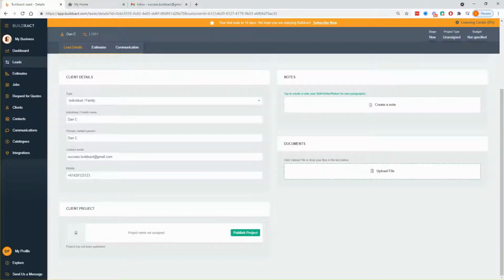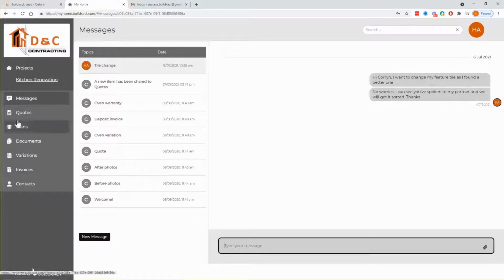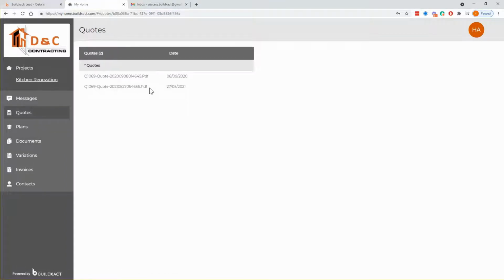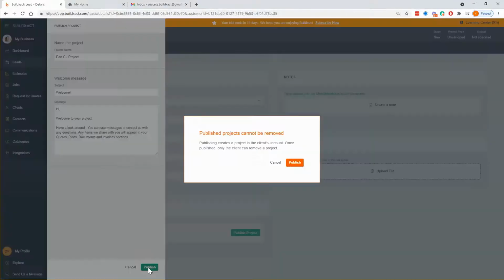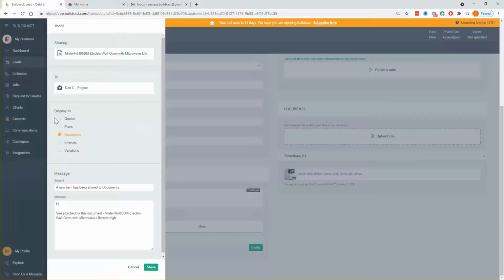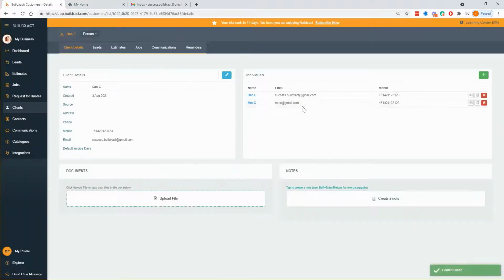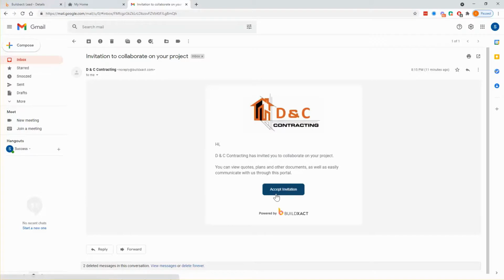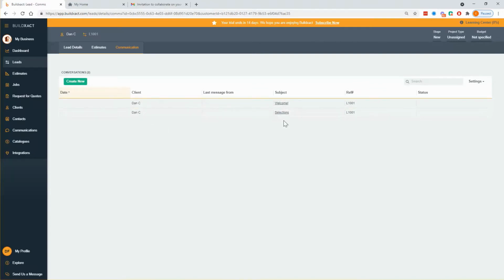Setting up and using a client portal in Buildxact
This video covers what a client portal is, how to set it up and invite people to it, notifications your client gets and notifications you get as changes are made in Buildxact.

0:05    Overview
0:44 What is a client/customer portal
2:10 What does the client portal look like for the client
3:28 The different sections of the client portal
4:33 How long do client portals exist for?
6:34 How to set up a client portal in Buildxact and when is the best time to do so and why
8:55 Sharing documents to the client portal
9:29 What can my client see in the client portal?
11:56 Invite the client/s to the project/client portal
12:36 Updating client contact details to include more than one person and add up to four individuals
14:39 Send a client portal invite
15:11 What does the client receive when you invite them to the client portal
15:23 Support video for your client/customer to help them use the client portal
16:30 How the client will be notified of changes in their client portal and how the can change the settings
17:34 How you get notified when a client engages with you through their portal
18:56 How to reply to clients through Buildxact into their client portal